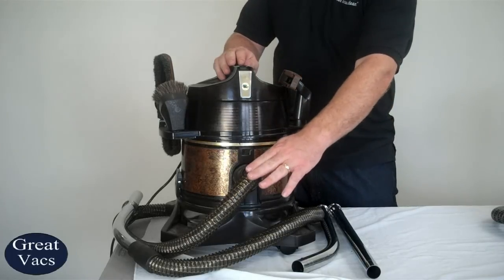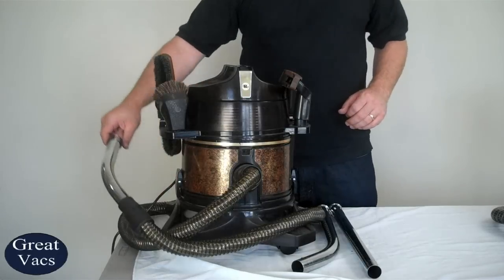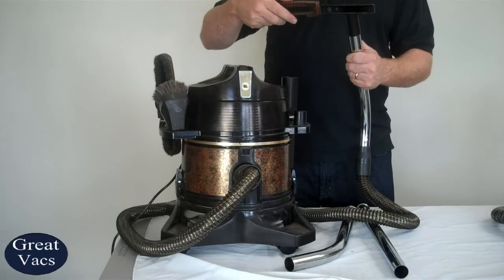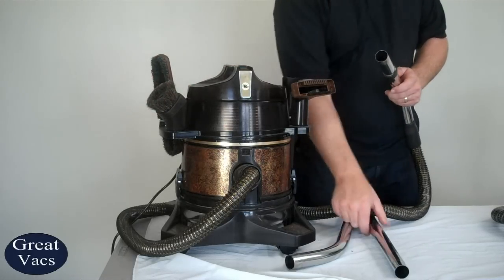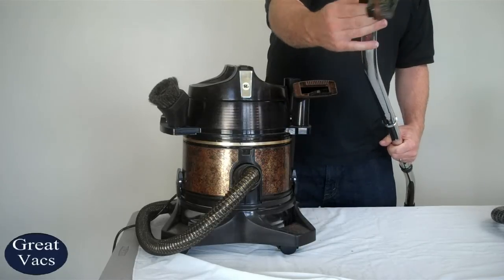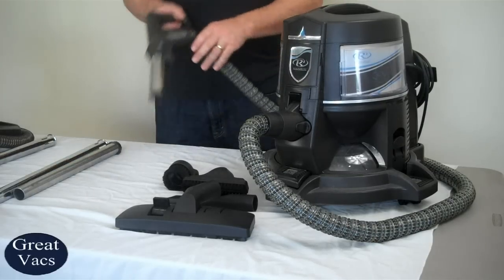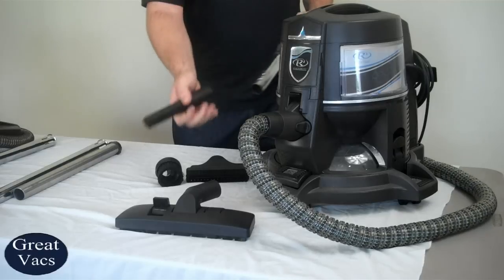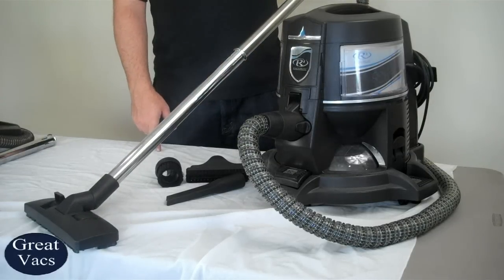How To Use Rainbow Vacuum Tools Attachments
Rainbow Vacuum Hyla Thermax Attachments Tools Water Filtration D4 SE PN2 E2